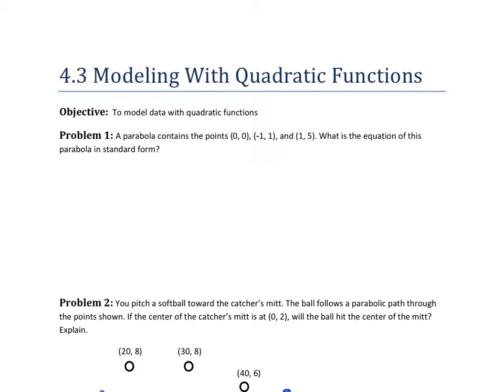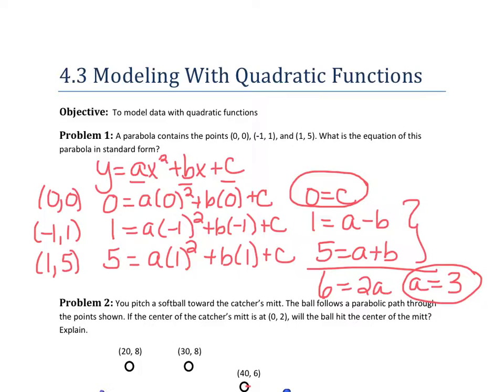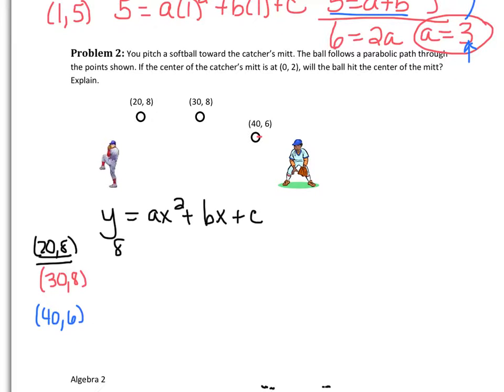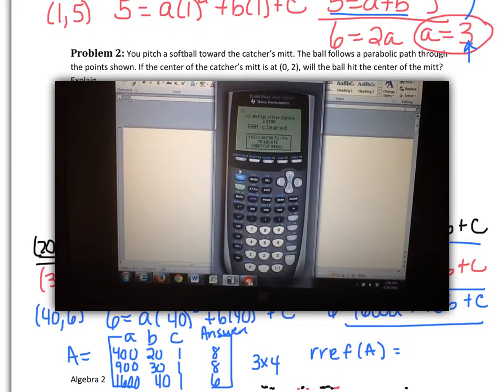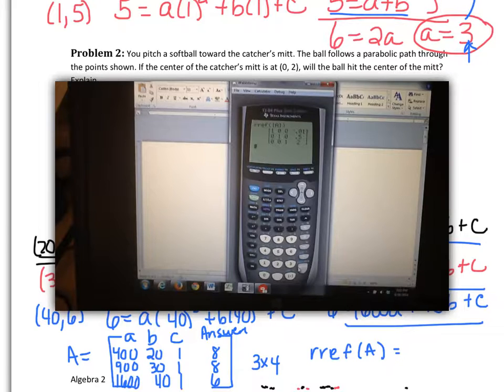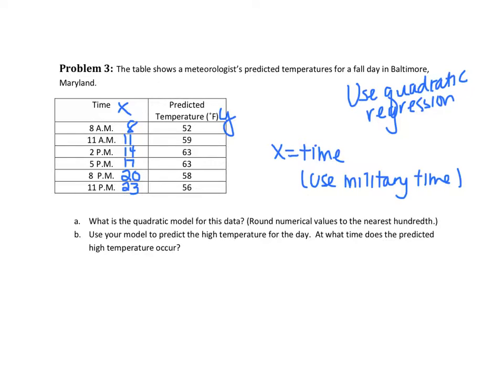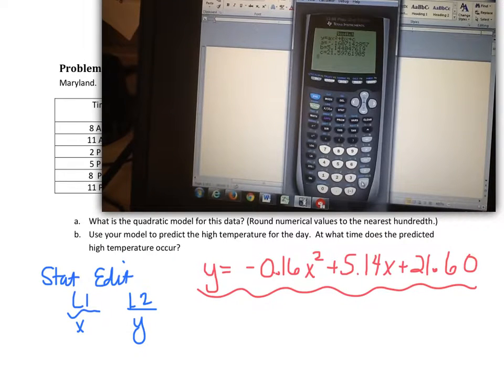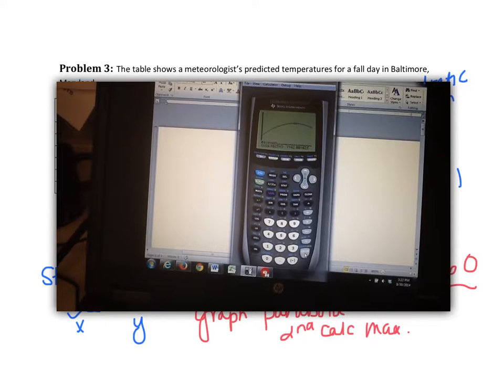AA2 - 4.3 Modeling With Quadratic Functions